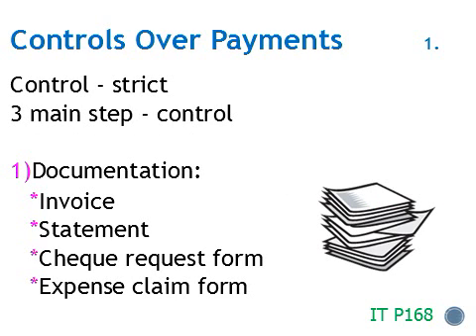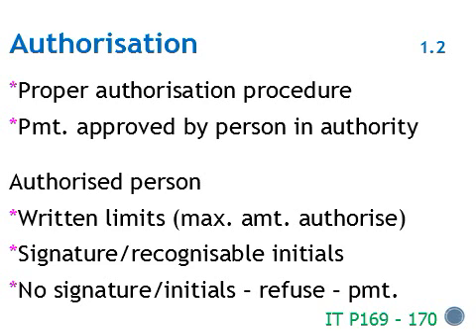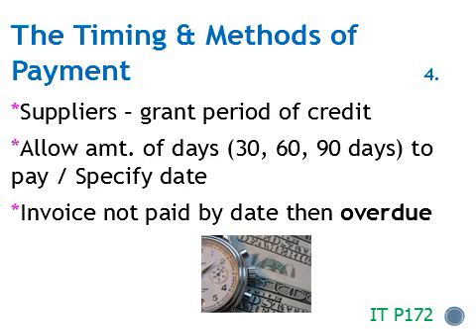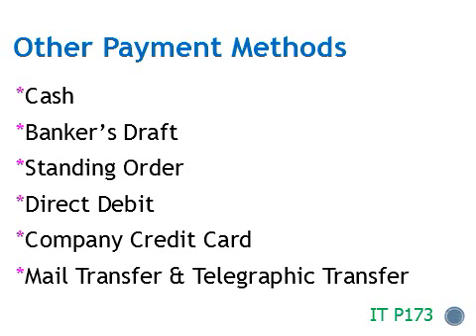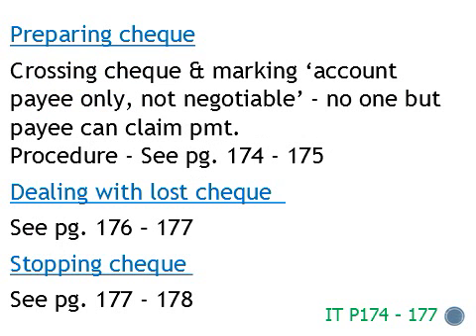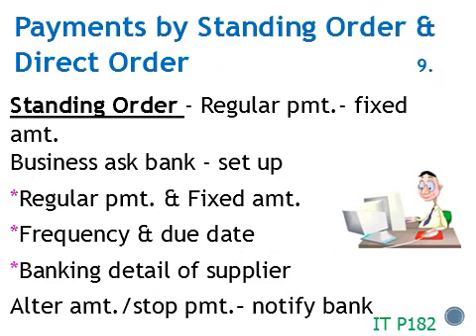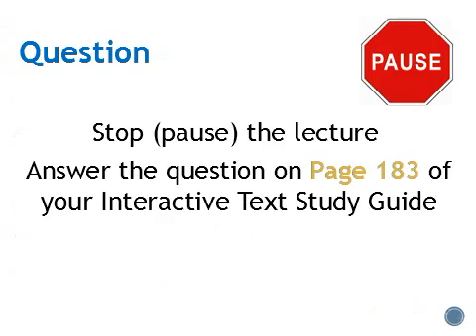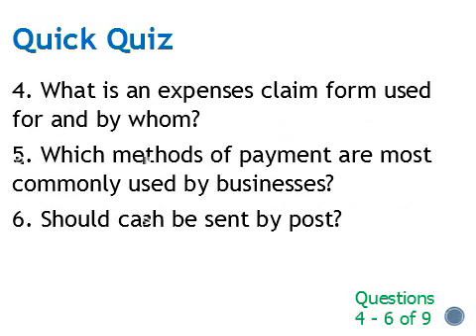FA1 Part B Chapter 8